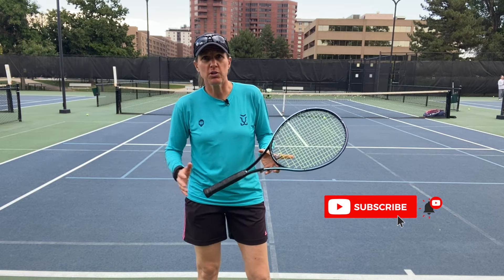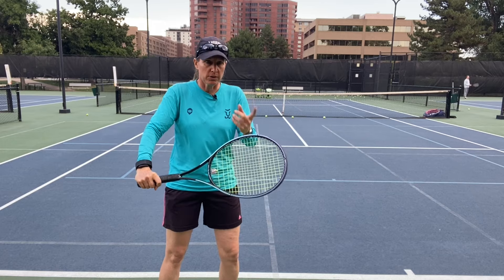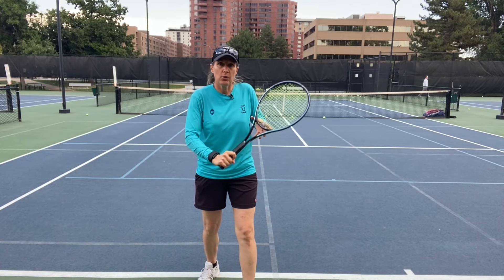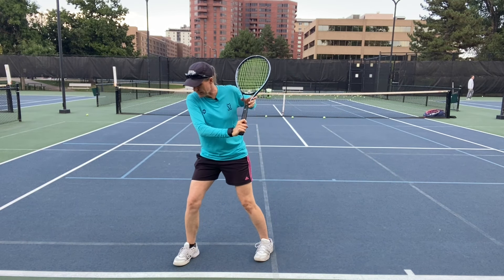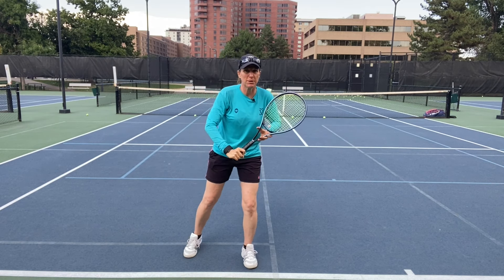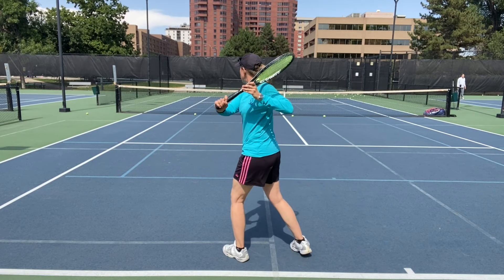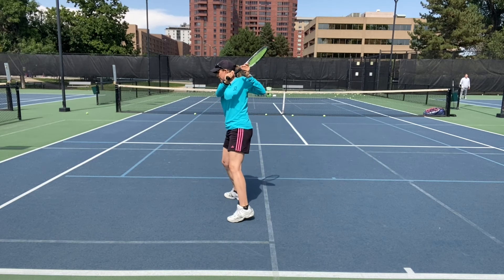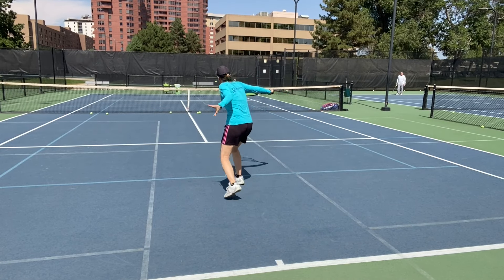How to hit the perfect backhand slice in tennis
In this video, I will show you the key components of the backhand slice in tennis that your opponents will fear!
I'll show you how to create the backspin that will keep the ball low and difficult to return for other tennis players.